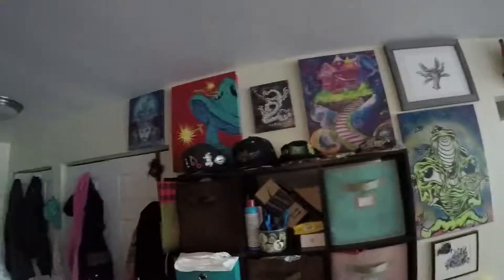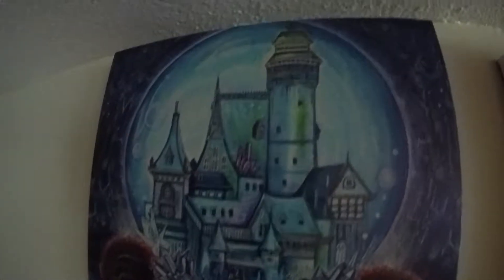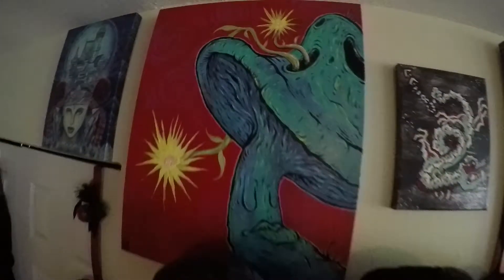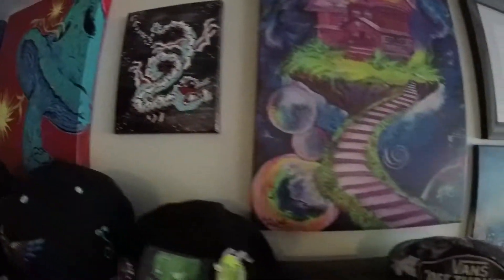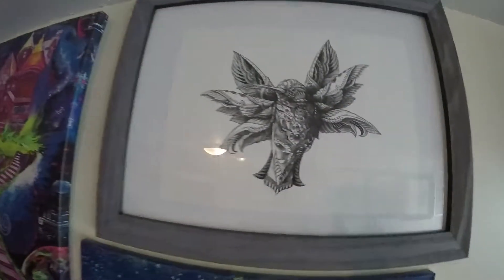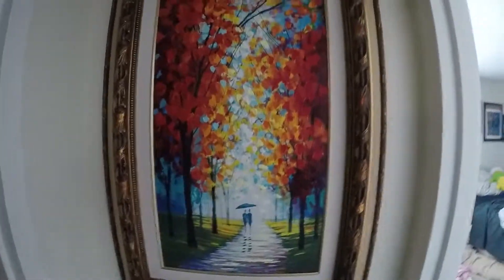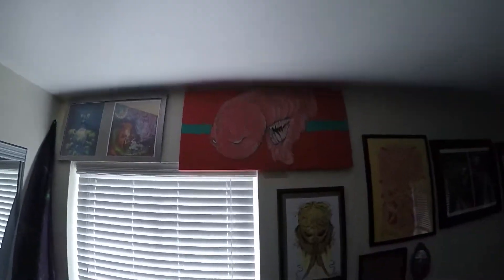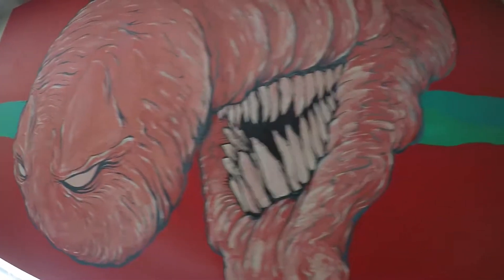Leaving for Electric Forest! (Test Footage)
Well, I'm going to be gone out at Electric Forest weekend 2 in Michigan until July 4th so I figured I would upload something for you guys to watch while i'm gone!

When I get back I will have tons of interesting content to share and stories to tell :)

In the mean time here is a small house tour of some of the artwork we own using the GOPRO 5 that ill be using to record at forest! Kind of test video to try out the go pro!

SEE YOU IN THE FOREST!